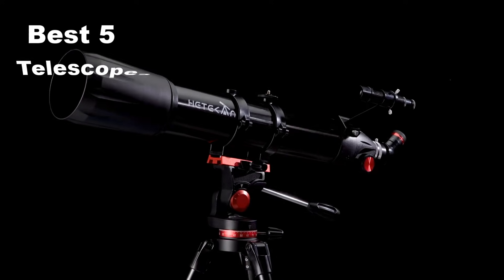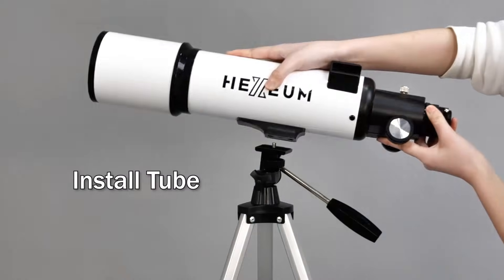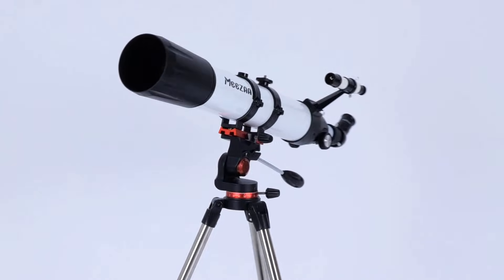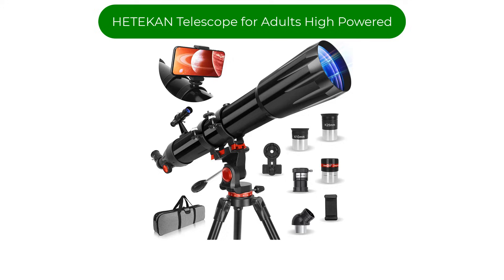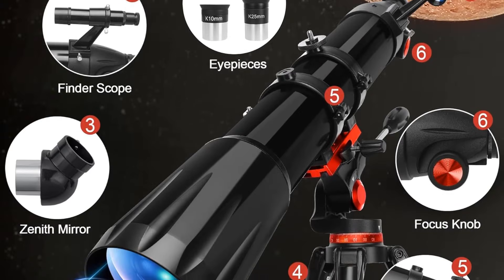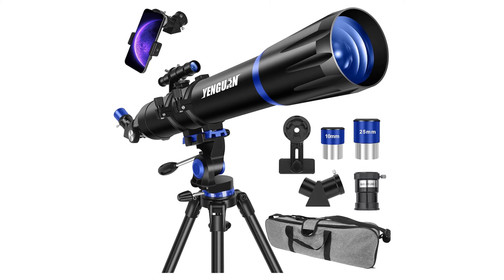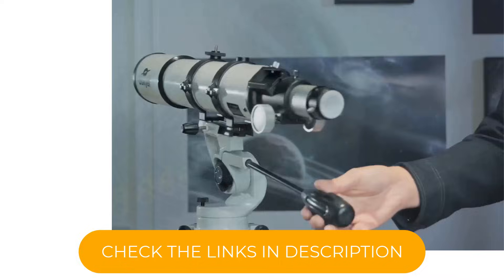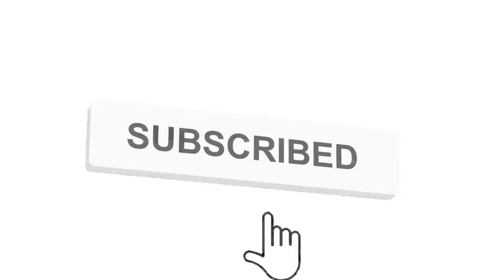✅ Best Telescopes for Astrophotography on Amazon? Top Picks & Review!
Looking for the BEST telescope for astrophotography to capture stunning night sky photos?

👉 Top Features:

High-quality optics for clear, detailed images ✅
Stable mount & tripod for smooth tracking ✅
Easy-to-use for beginners & advanced users ✅
Ideal for planetary and deep-sky photography ✅

Whether you’re a hobbyist or a serious astrophotographer, discover which telescope is the best budget-friendly and most valuable option for capturing breathtaking celestial shots!